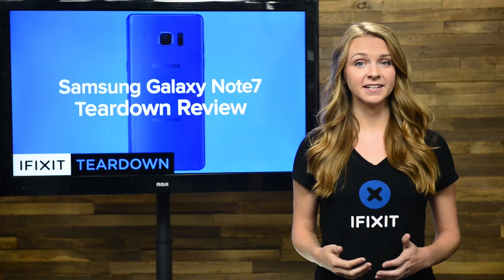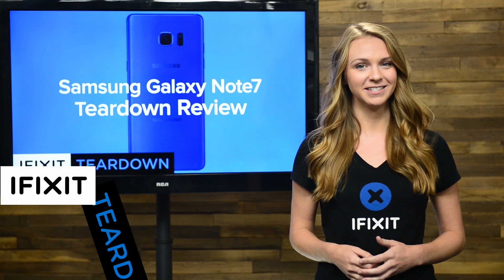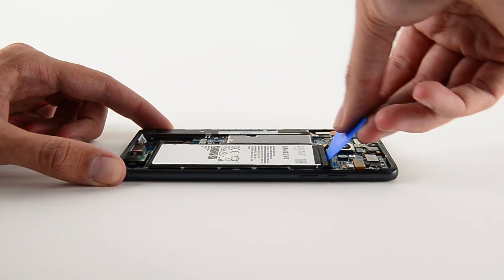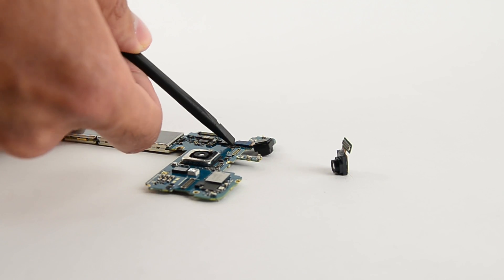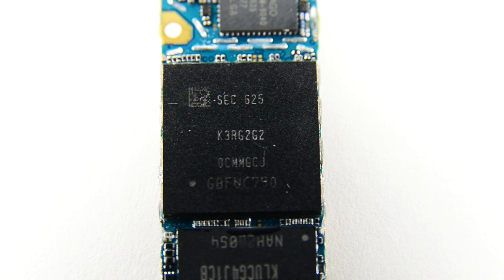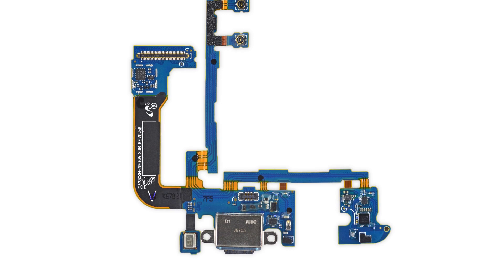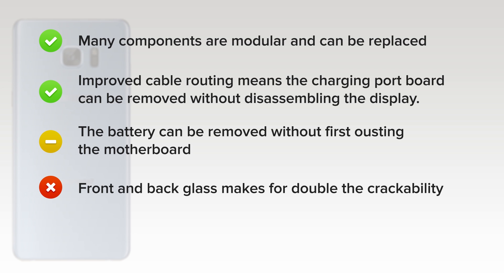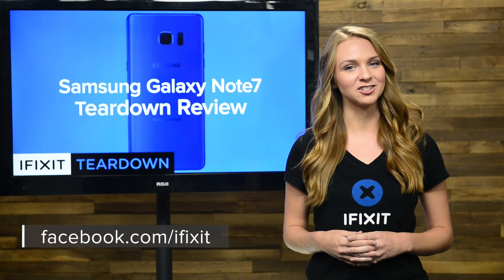Samsung Galaxy Note7 Teardown Review!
So far this year we’ve had both the Galaxy S7,  and the Galaxy S7 Edge on our teardown table.  On the repairability side of things, both phones left us wanting more, scoring only a 3 out of 10 on our repairability scale. Today we have their big brother, the Galaxy Note7 complete with it’s 5.7 inch super AMOLED display, wireless charging, 12 MP rear camera, and even fingerprint and iris scanning technology, this phone seems to have all the features you could want, but how will it score on our repairability scale? There’s only one way to find out and that’s to tear it down.